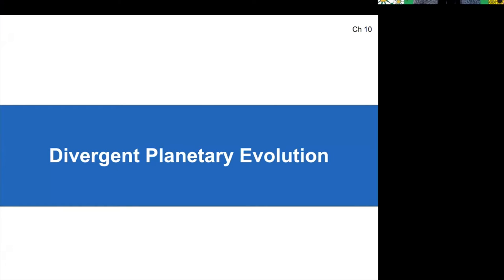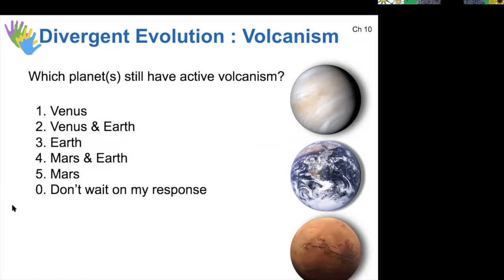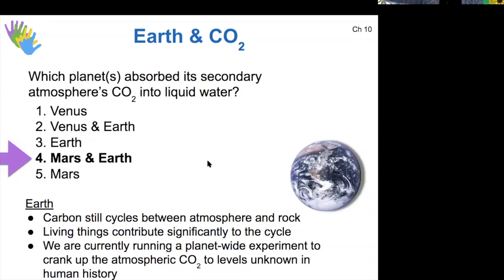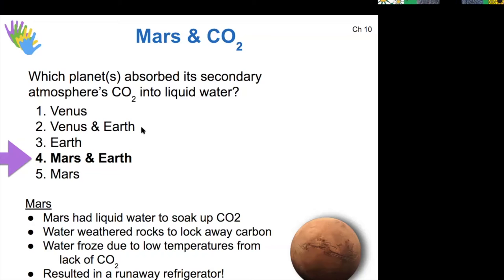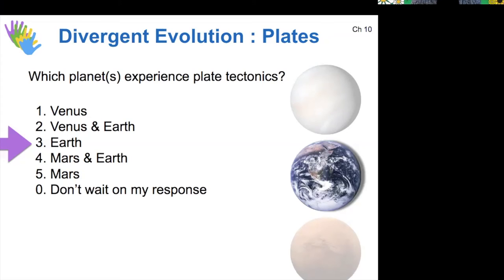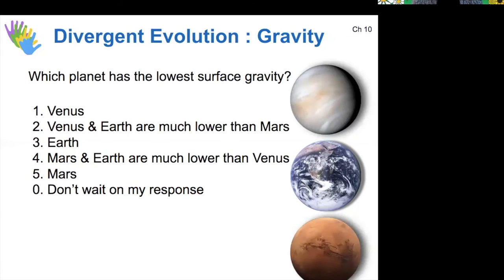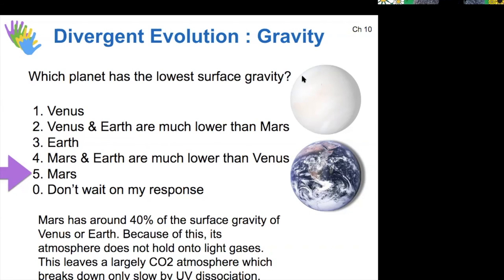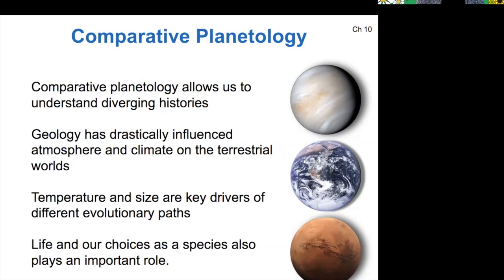121 6-1-4 Divergent Evolution of Venus, Earth, and Mars